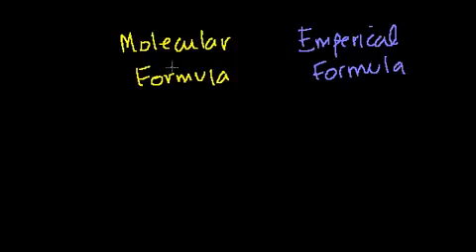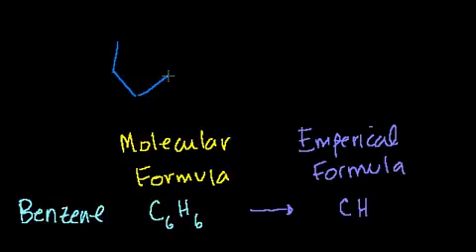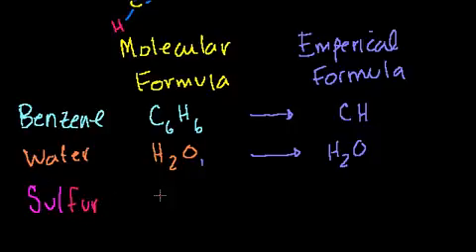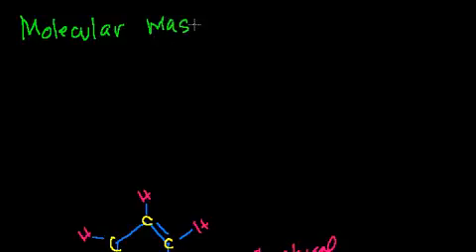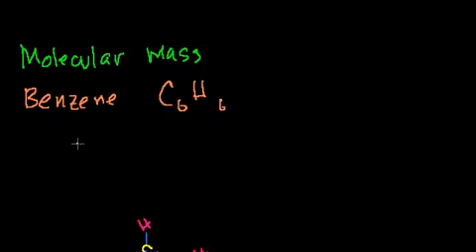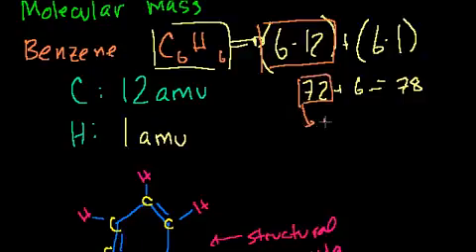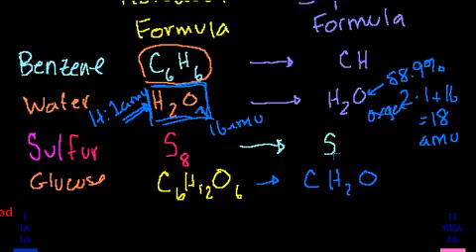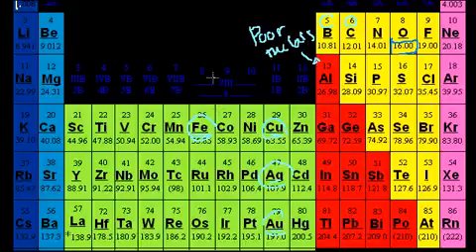011 Molecular and Empirical Formulas